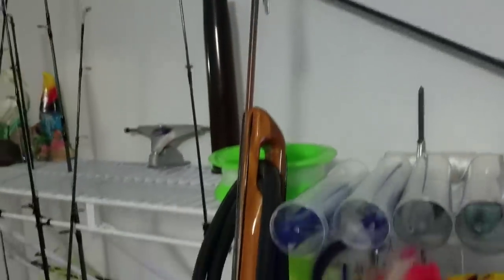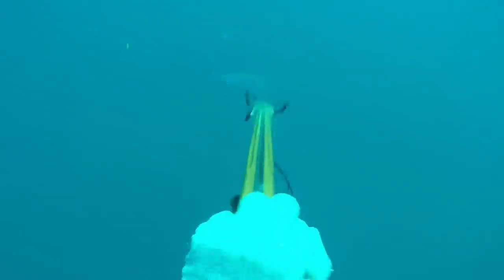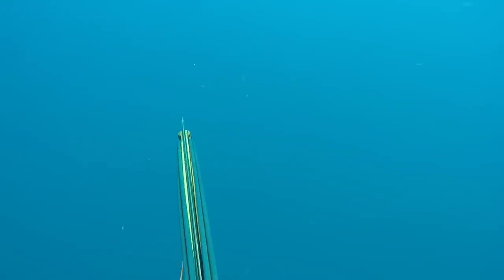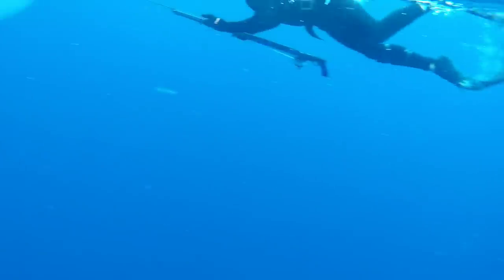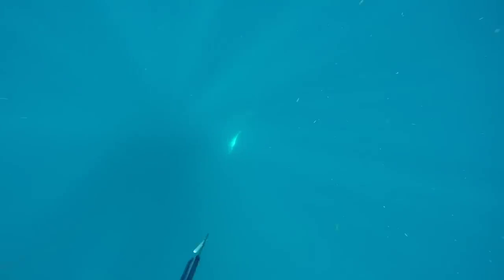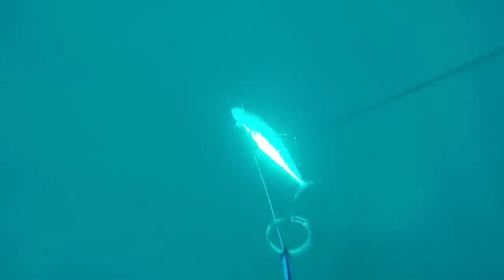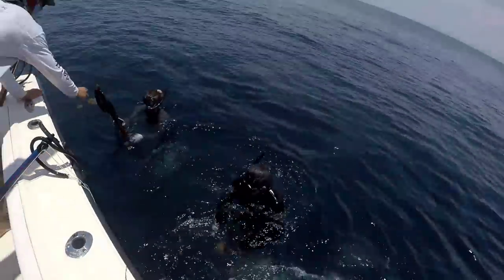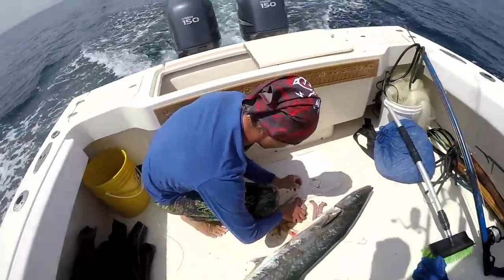Spearfishing Crazy Fast Fish - Freediving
"Jeremiah Kidd", you win the sticker from the last video.

To enter the sticker giveaway just look at the designs on my website and comment which sticker you would like. I'll pick a winner and announce the winner in the description of the next video.

So far I love my new Koah 120 Euro. This gun is beautiful and shoots great. I can't want to put some serious fish in the boat with this gun.